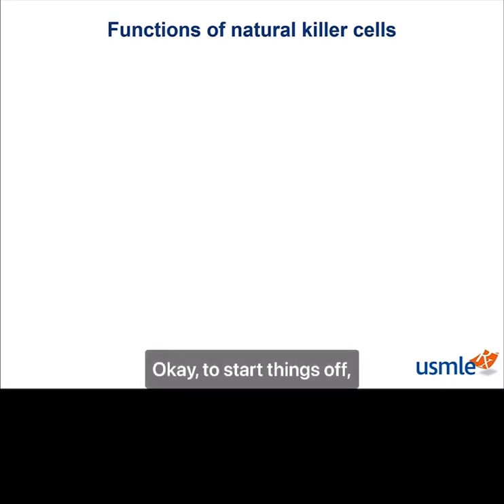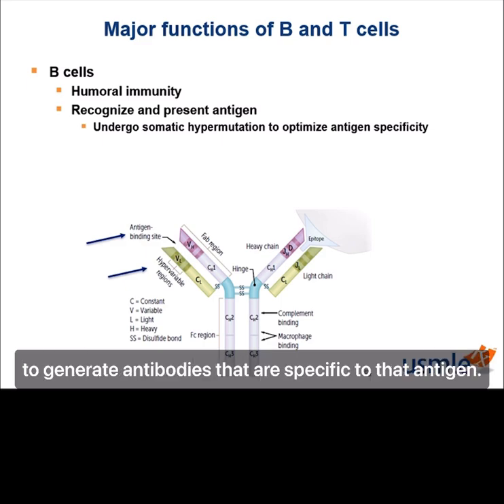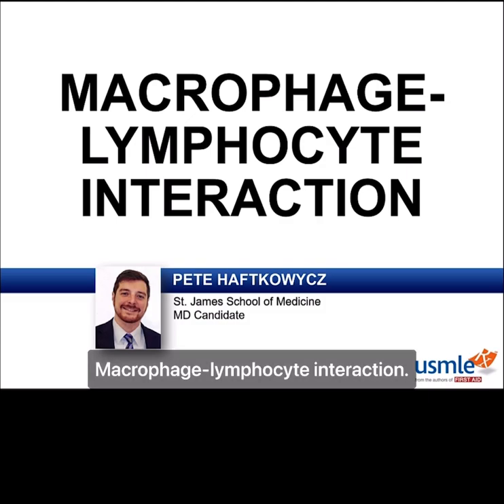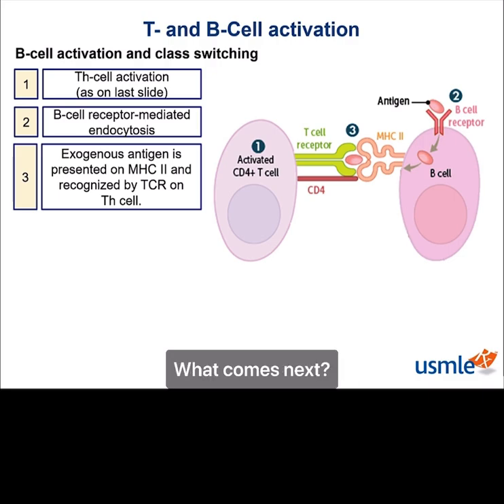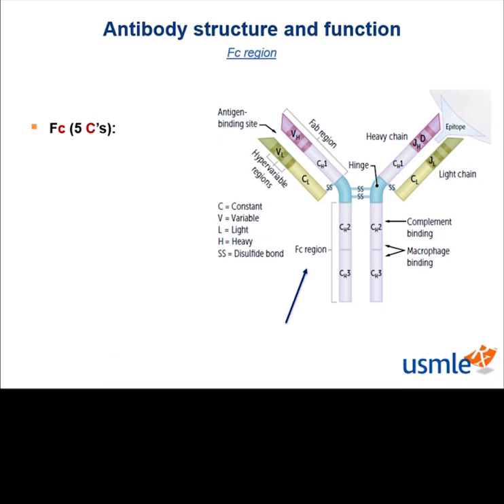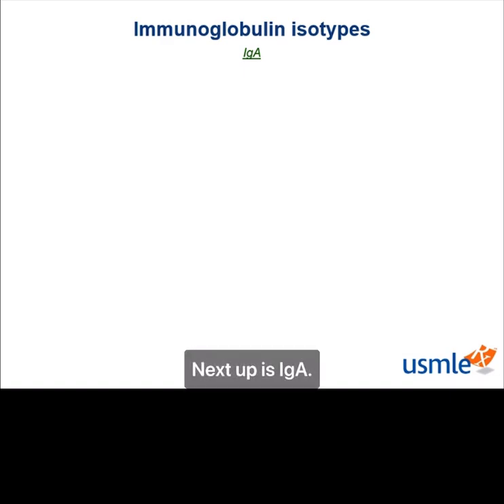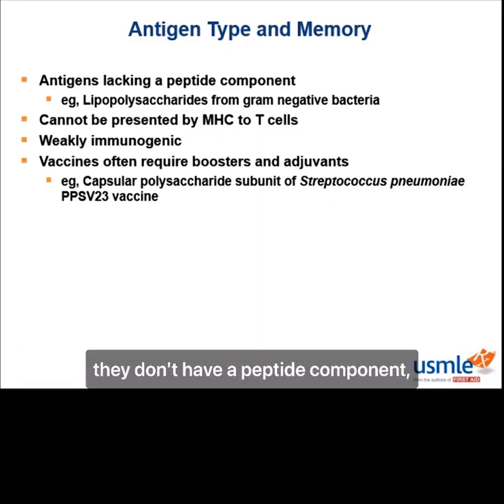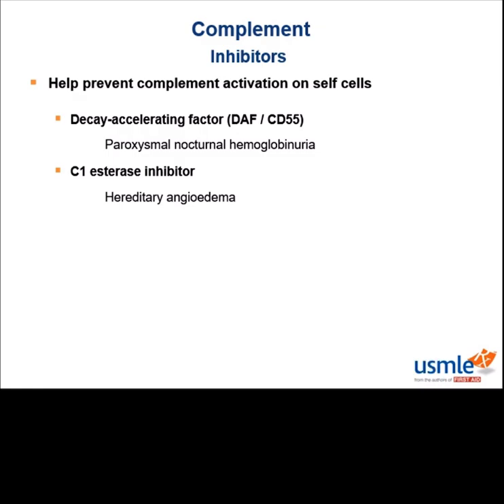Inmunology part 2 USMLE Step 1